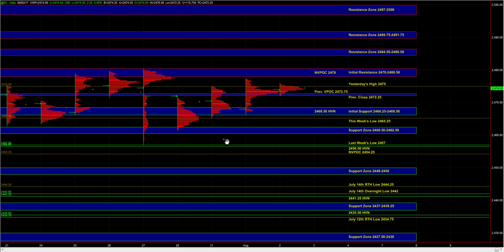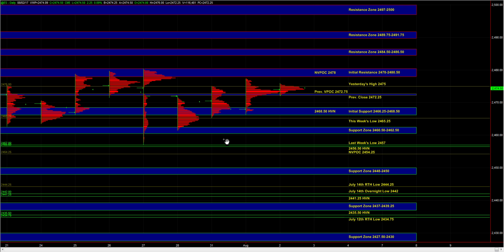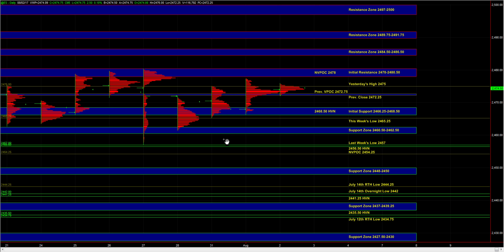08/02/2017 E-mini S&P 500 Futures Key Support / Resistance Zones & Trade Plan